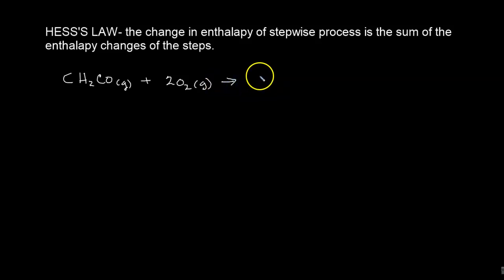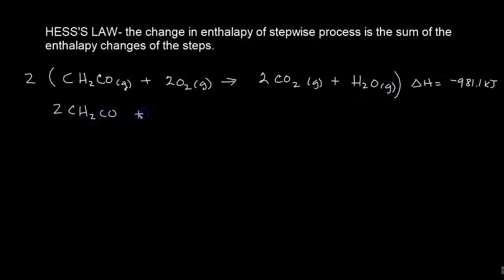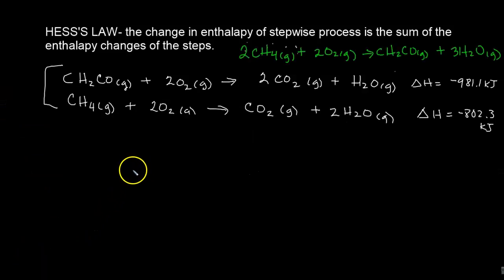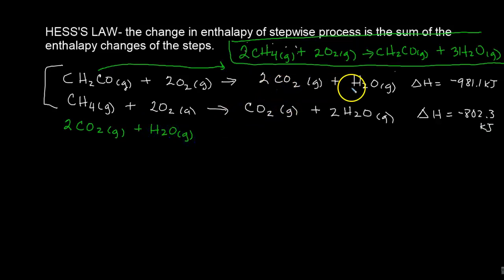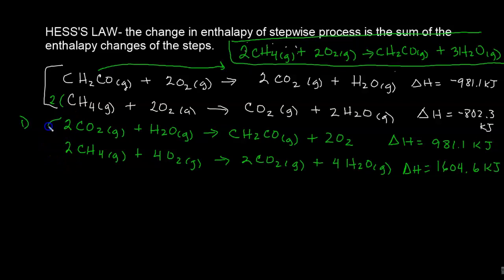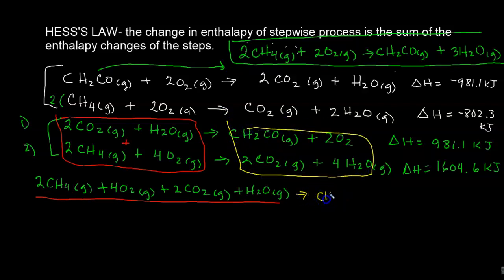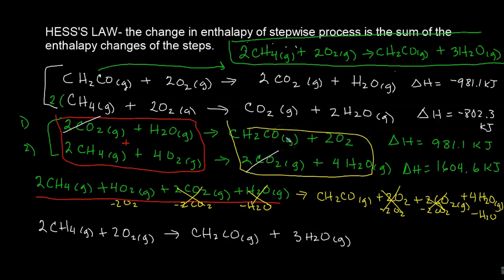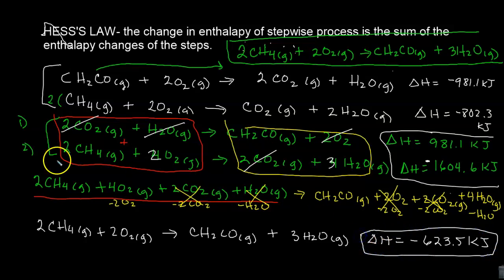Thermochemistry - Hess's Law